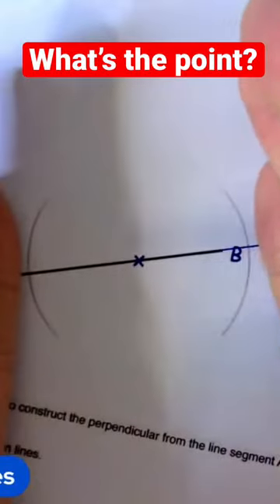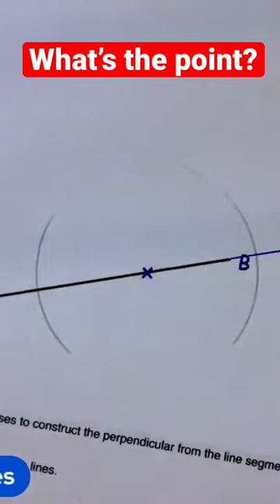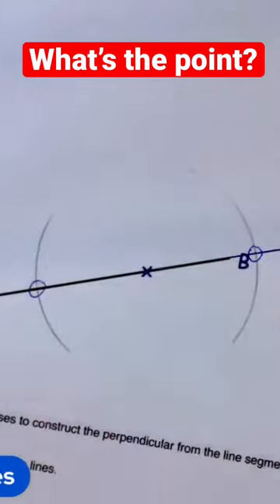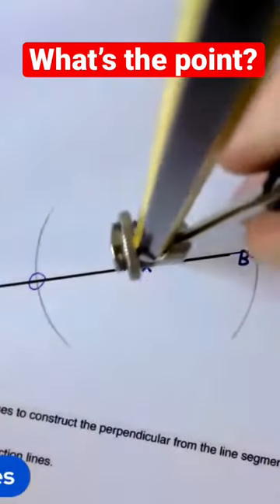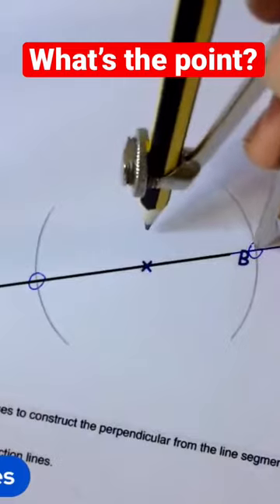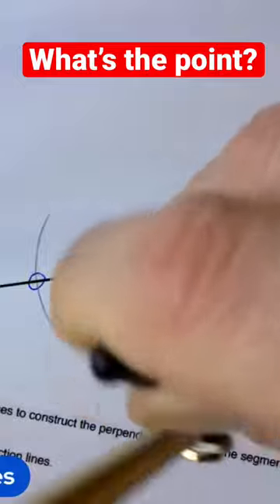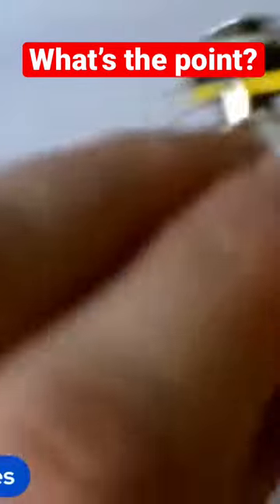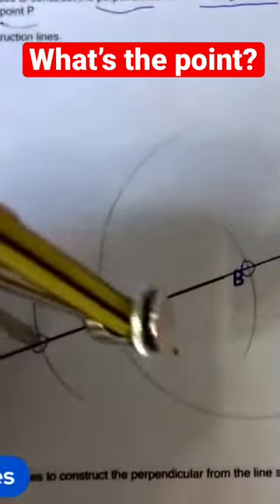Mastering the Art of Arcs: A Comprehensive Guide to Using a Compass for Drawing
This clip is from one of my LIVE Stream Math classes on skills you NEED TO KNOW when using a compass. This is the Math Hack to draw a perpendicular bisector when given a point on a line

About Maths with Jacko: This channel is based on what you need to learn for SATS, GCSE Foundation and Higher Exams. All videos are based around the Mathematics National Curriculum in the UK but will be almost identical for all countries as mathematics doesn't change wherever you are in the world. These videos are for everyone no matter whether you are a teacher/student/parent/guardian.